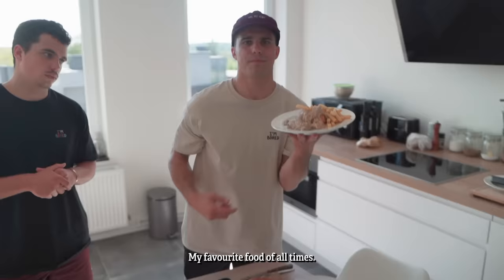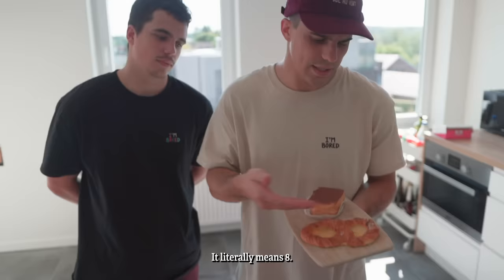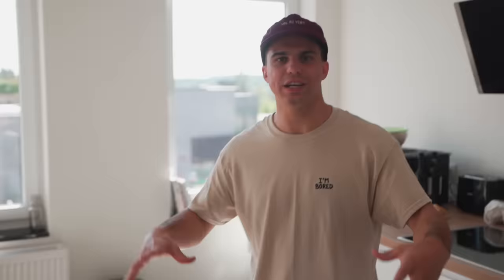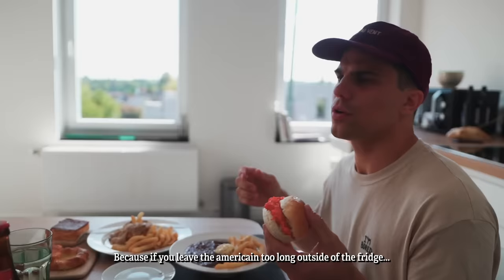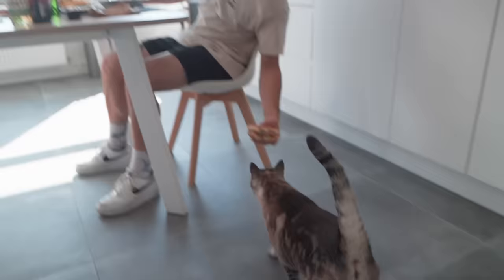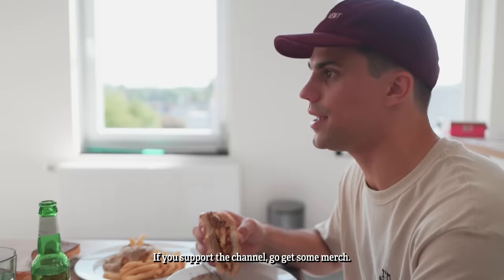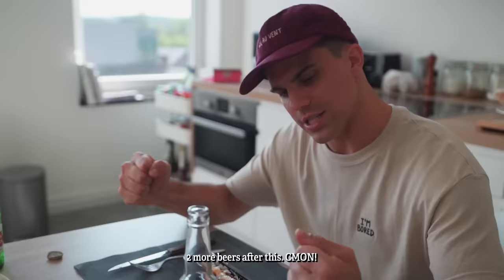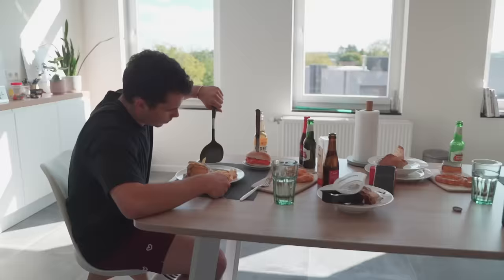BELGIAN FOOD CHALLENGE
Belgium is famous for their excellent beers, everybody knows that. But also for their food that looks disgusting but tastes delicious. We prepared some typical Belgian dishes and ate it as fast as we can. Because why not.